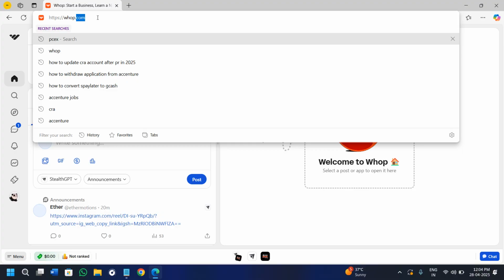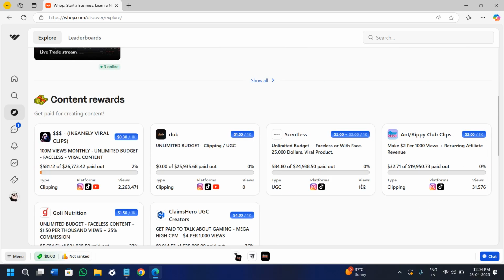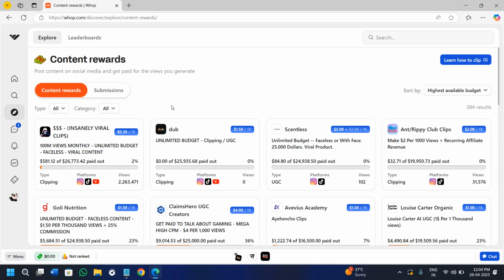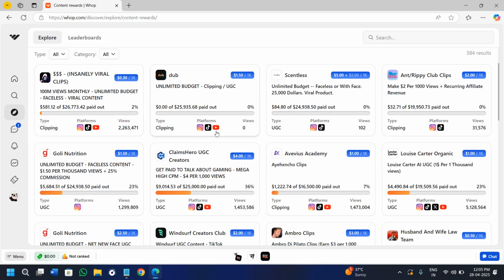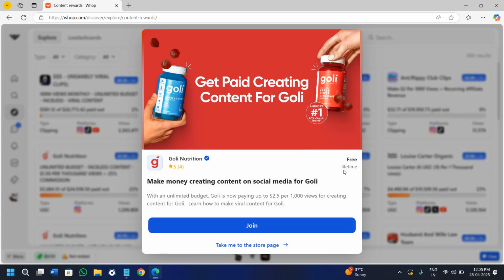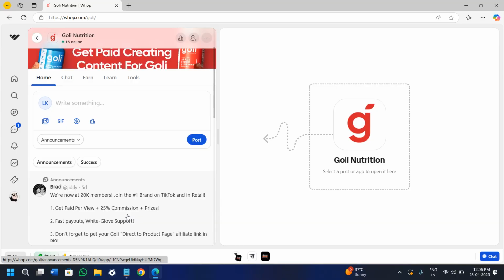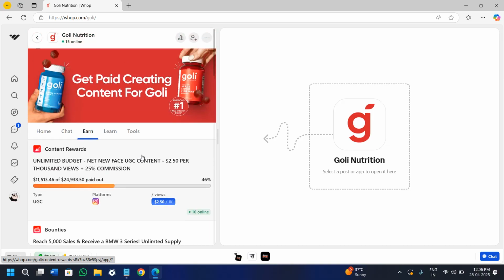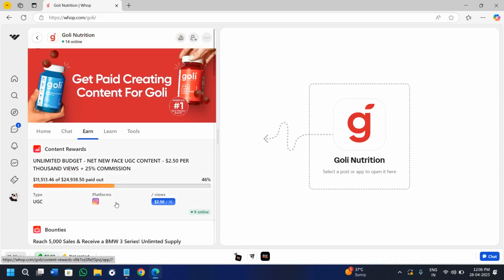Make Money with Clipping on Whop in 2025 | Easy Steps to Start Earning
Want to start making money by clipping content using Whop?
In this video, we'll show you how to use the Clipping feature on Whop to earn money in 2025. Whether you're looking to monetize your content creation skills or explore new ways to generate income, this step-by-step guide will walk you through the entire process.